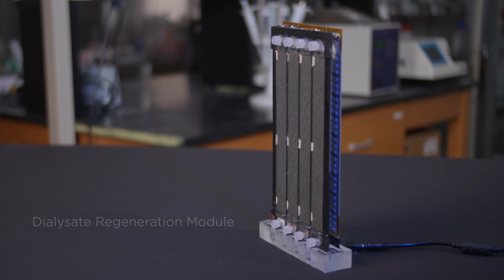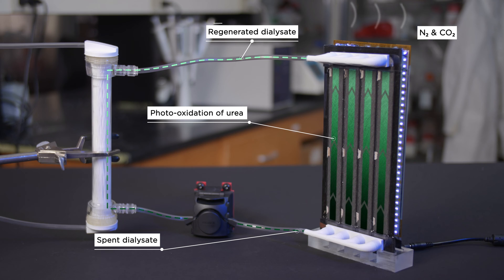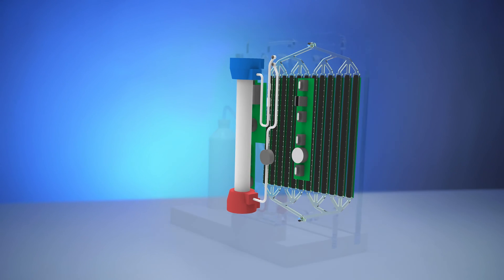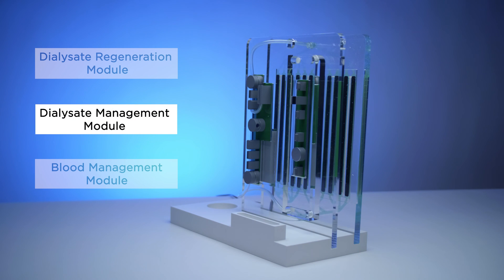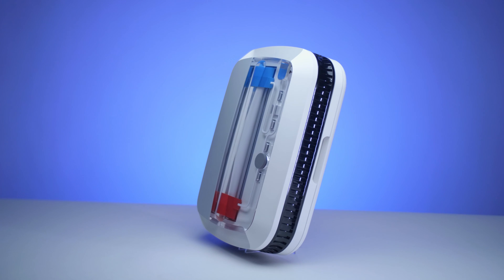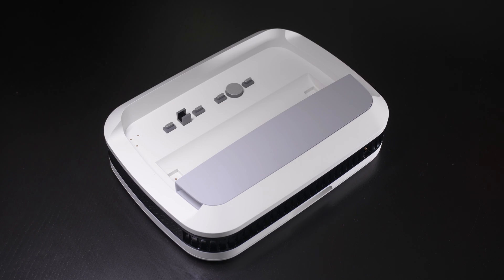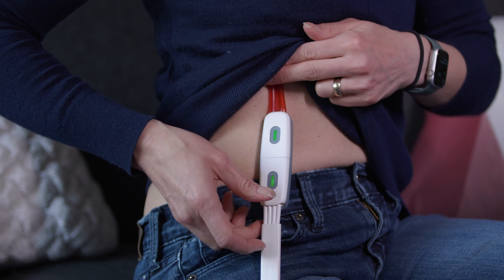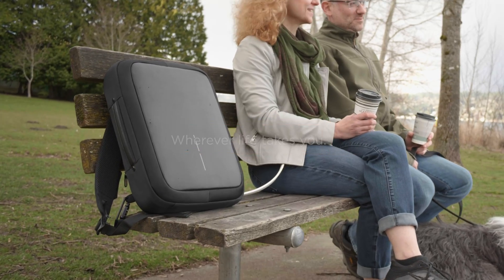AKTIV - UW Center for Dialysis Innovation prototype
The University of Washington Center for Dialysis Innovation (CDI) is working to develop a portable kidney-dialysis device, as well as other technology-enhancements that will reduce the burden of the dialysis experience for people with chronic kidney disease.

The AKTIV prototype was made public on Sept. 9, 2021, as the CDI accepted one of six awards of $650,000 from the Kidney Innovation Accelerator (KidneyX), a public-private partnership of the American Society of Nephrology and U.S. Department of Health and Human Services.